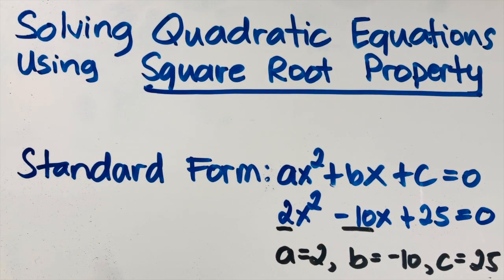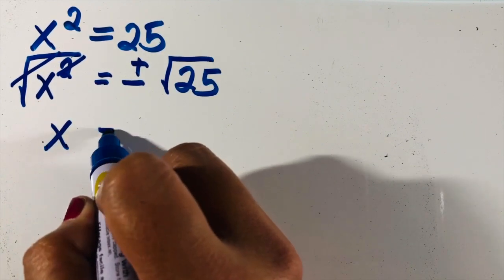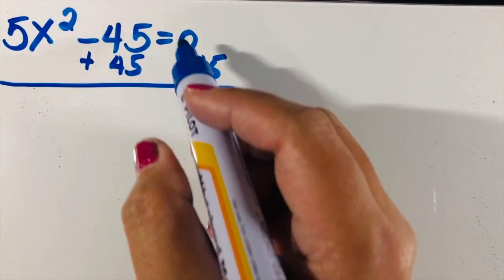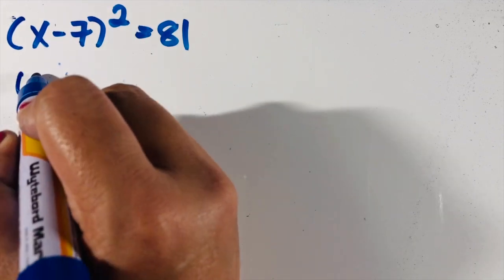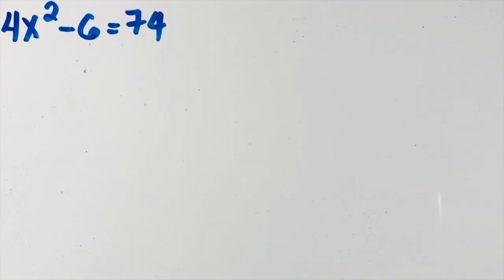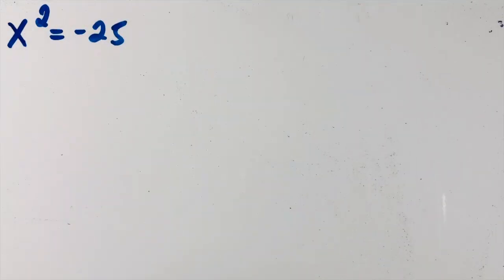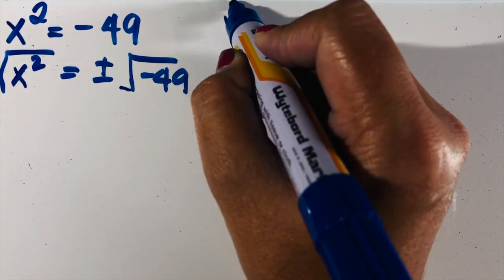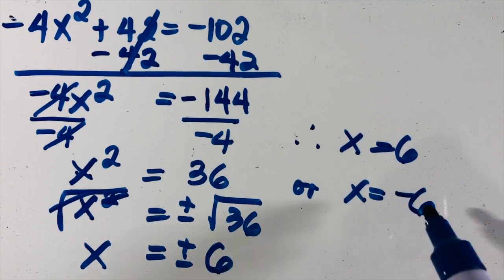Square Root Property: Solving Quadratic Equations (with Steps)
This video shows how to solve quadratic equations using square root property. The standard or general form of quadratic equations is ax2 + bx + c = 0. Square Root Property is used when b = 0. It has plenty of examples perfect and non-perfect squares including imaginary solutions.